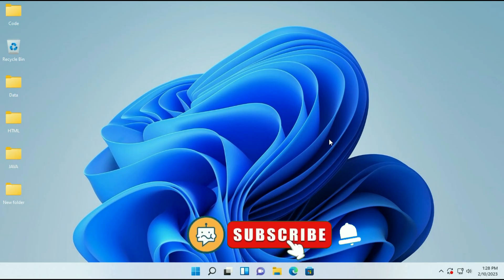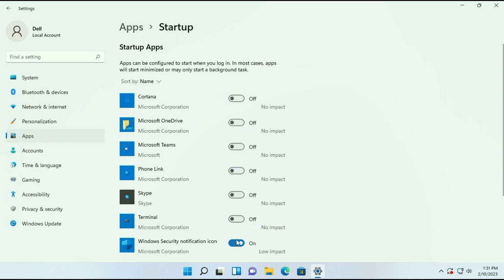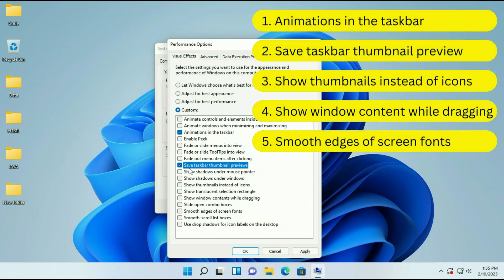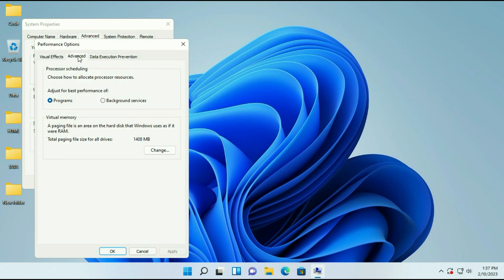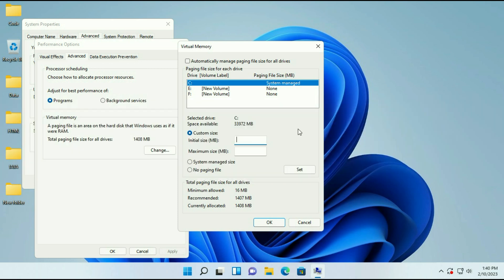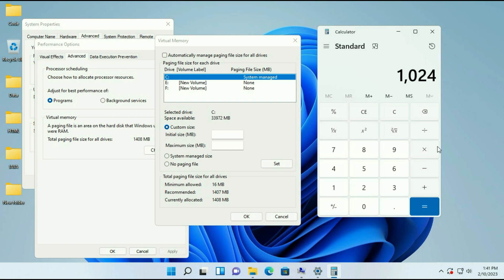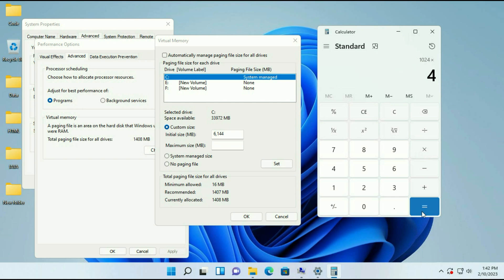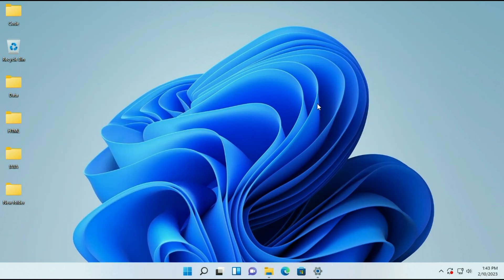How to Speed Up Windows 11 and Improve Performance